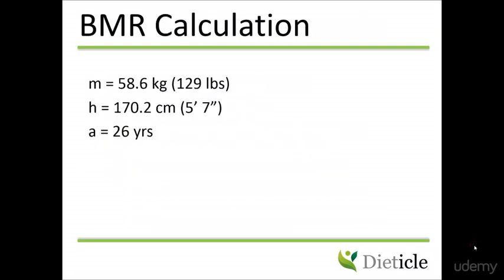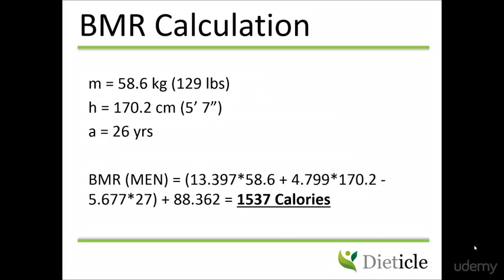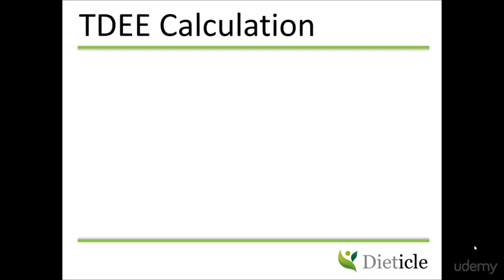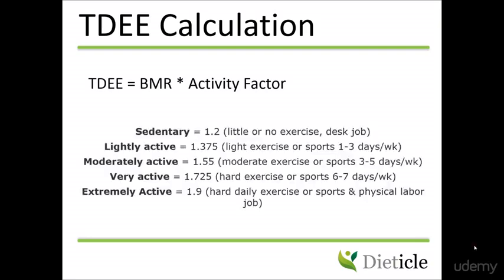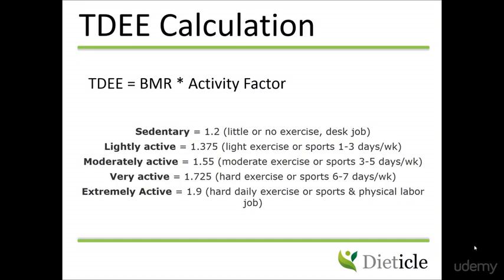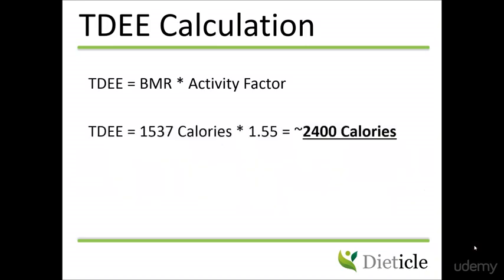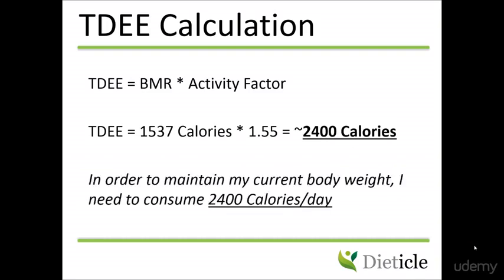Physique Mastery Boot Camp : Estimating Calorie Requirements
Physique Mastery Boot Camp
Learn how to strategically master your physique!